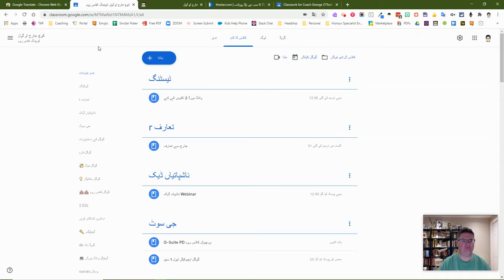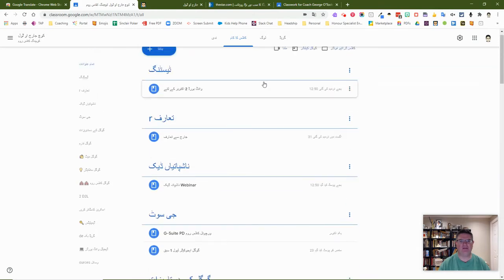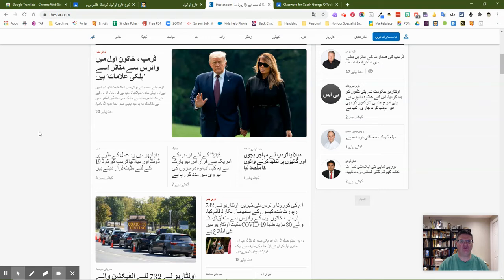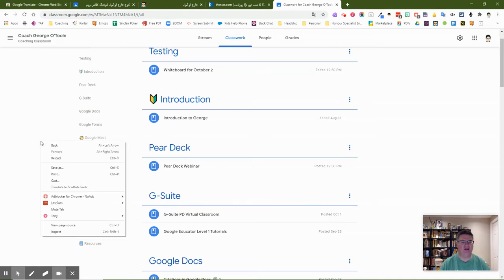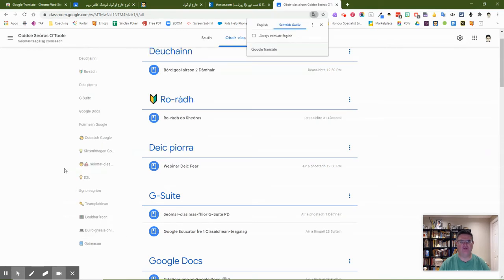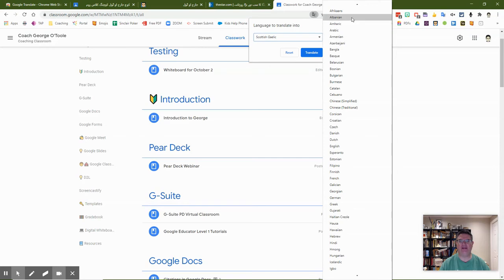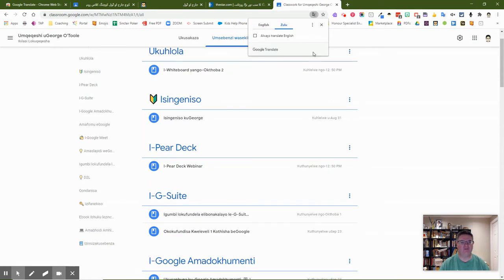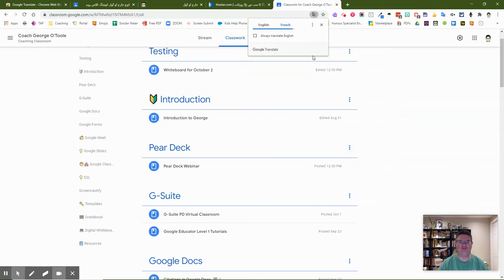Google Translate on Every Page!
A brief video explaining how to use the Google Translate extension to translate any page including Google Classroom and D2L.